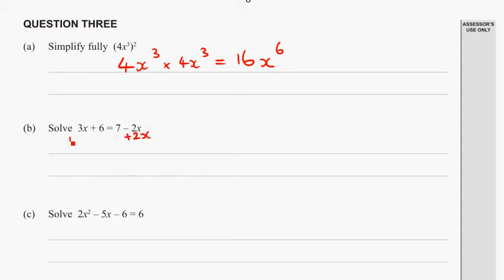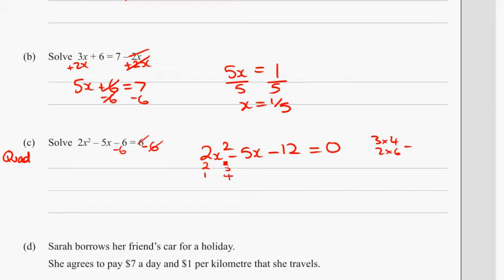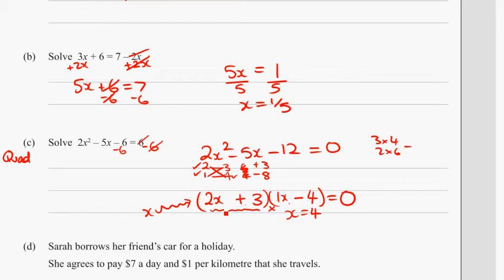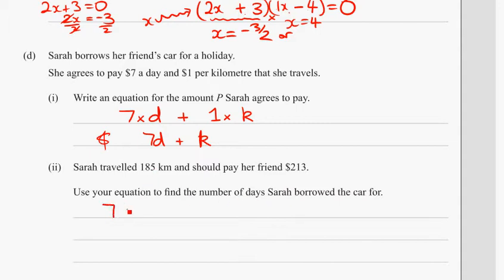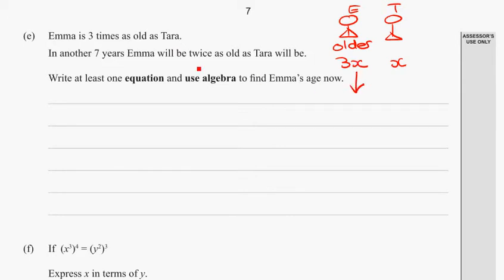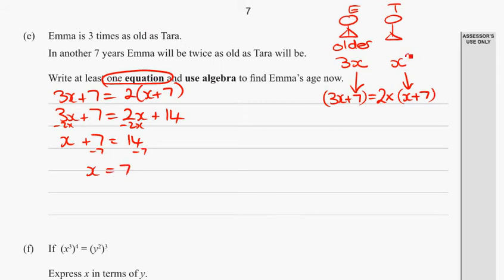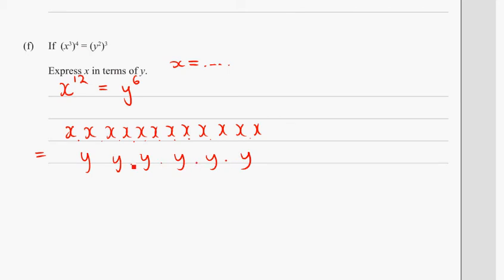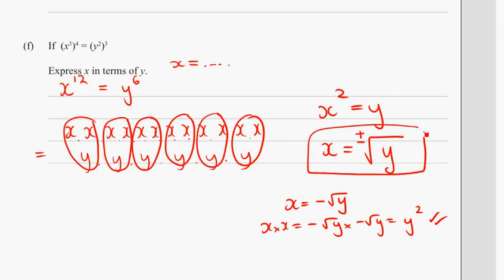2012 Day one CAT external Q3